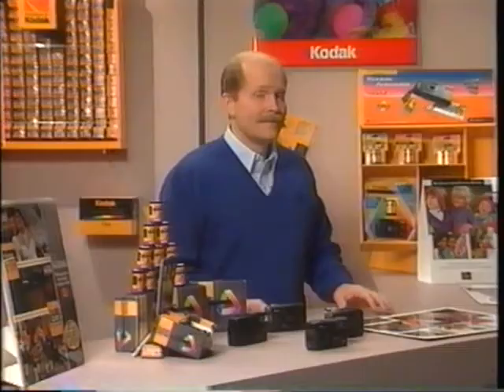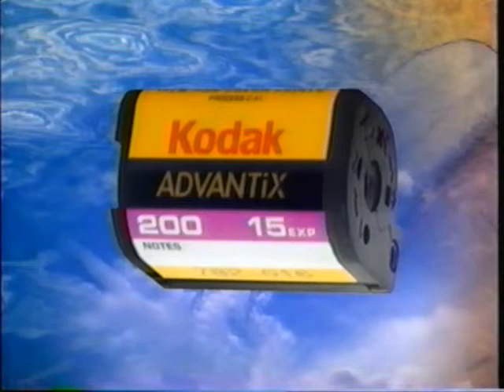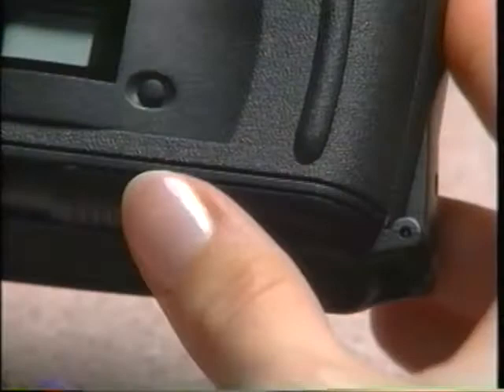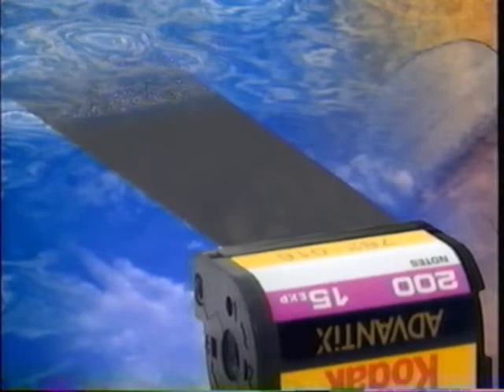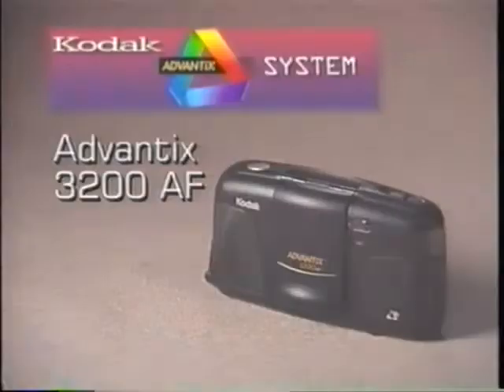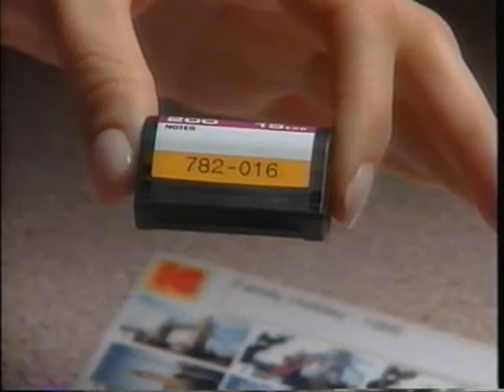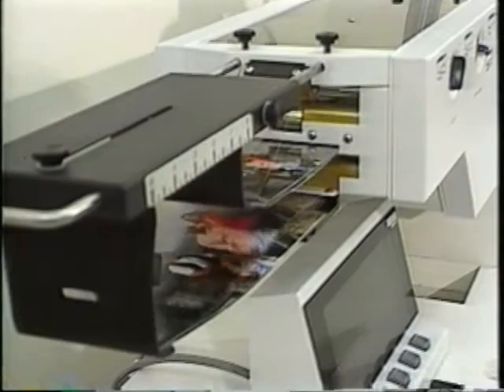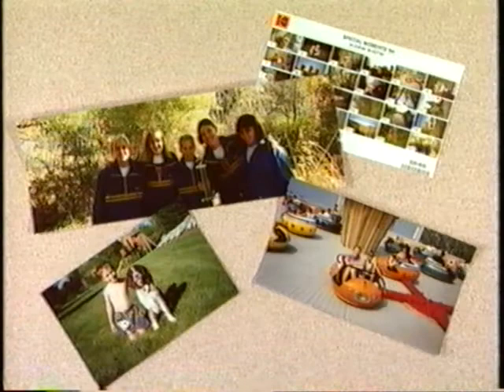Eckerd Drugs Training Video - Advanced Photo System (April 1996)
Eckerd Drugs training video describing the Advanced Photo System.

This was a hybrid system of analog film and digital technology that never really quite caught on because the popularity of digital cameras took over rapidly in the early 2000's.